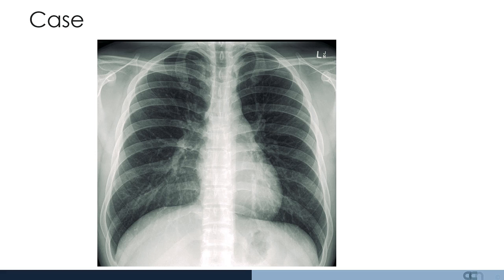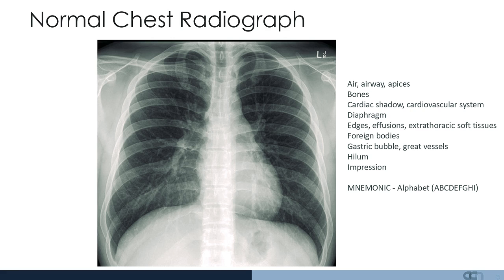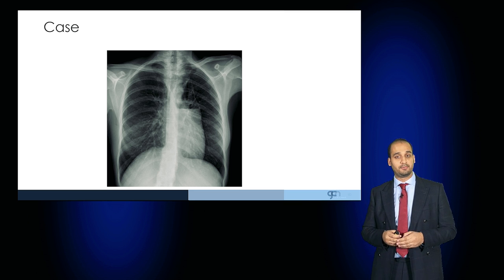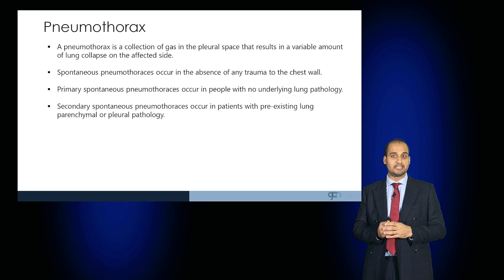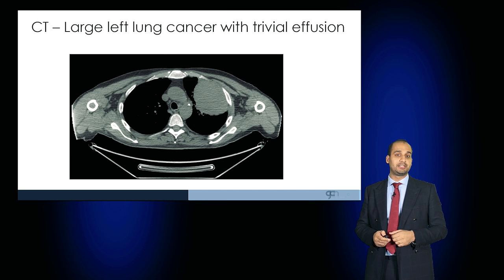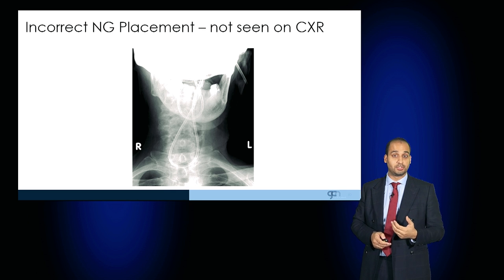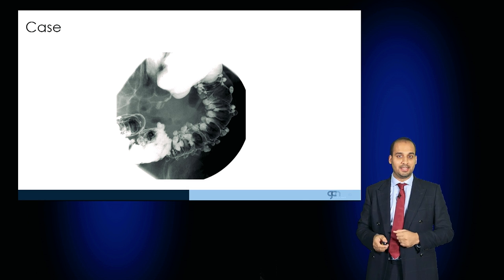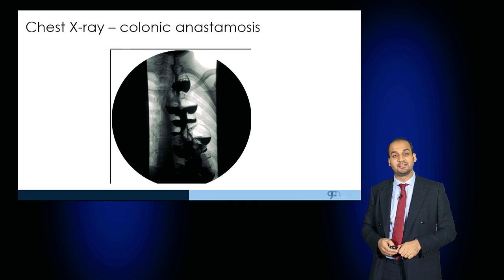Clinical Radiology - Clinical Radiology - BEST OSCE Preparation for Medical Student Exams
Normal chest radiograph
Pleural effusions
Central line insertion
Oesophageal dilatation and fluid level
Pneumoperitoneum
Right middle zone consolidation
Pacemaker
Surgical emphysema
Tension pneumothorax
Neoplasia
Ct chest cancer
Ct head metastatic deposit
Bullous lung disease
NG tube– correct and incorrect placement
Implantable loop replacement
Achalasia
Post cardiothoracic surgery
Post spinal surgery
Large bowel obstruction
Small bowel obstruction
Barium enema
Double contrast CT demonstrating diverticulosis
CT apple core lesion
Aortic aneurysm repair
Transverse colon stenting
Double JJ stent
Age related chondrocalcinosis